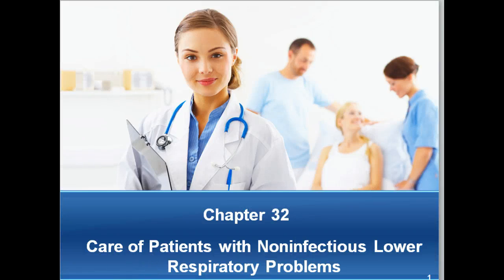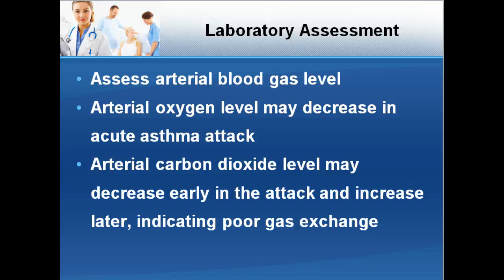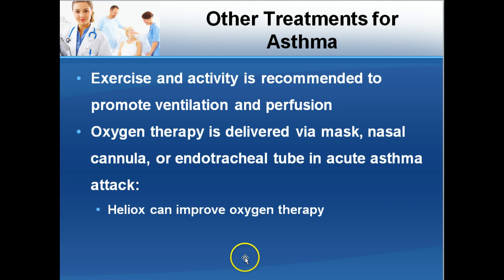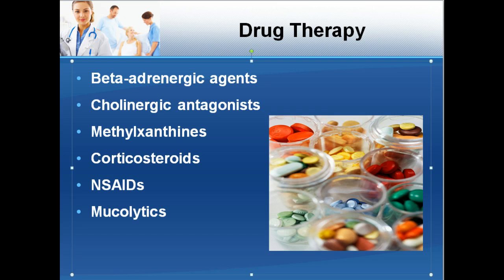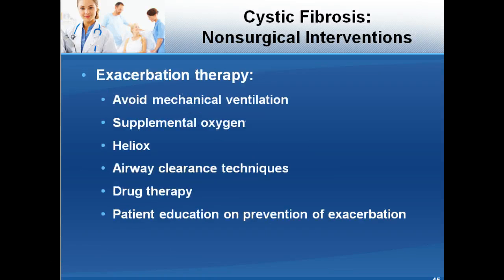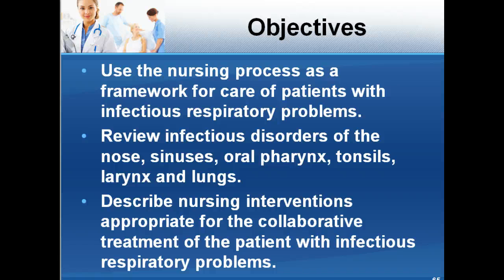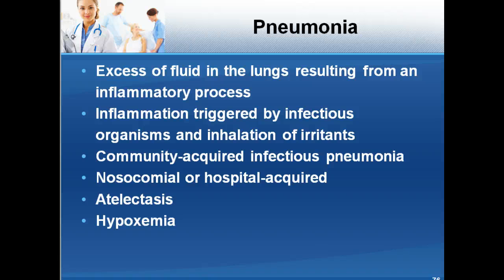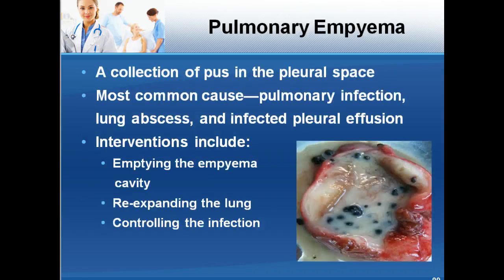Respiratory Chapter 31, 32 & 33